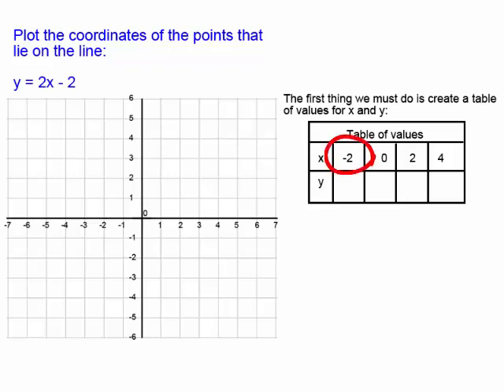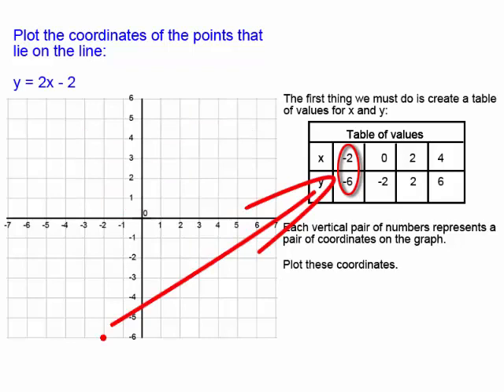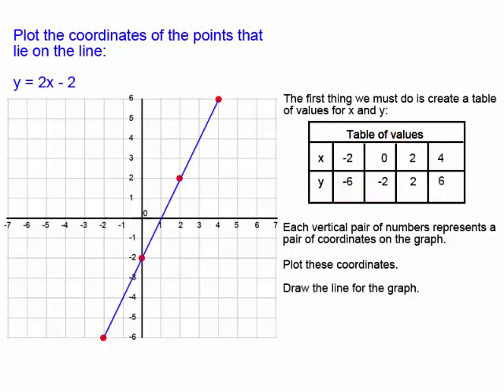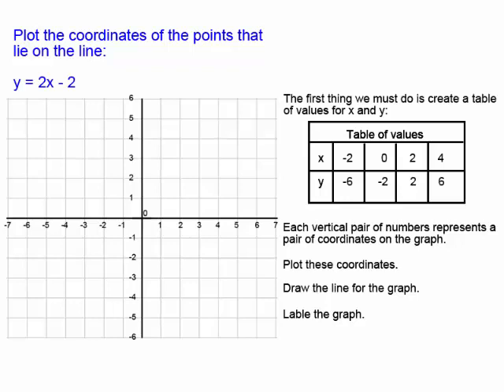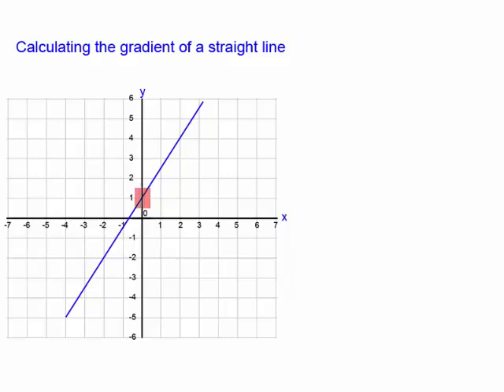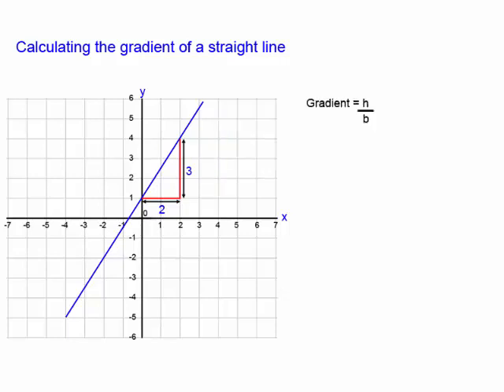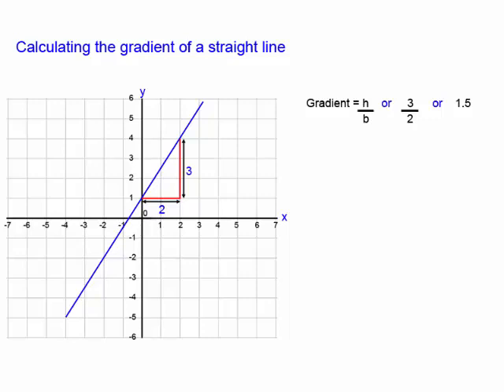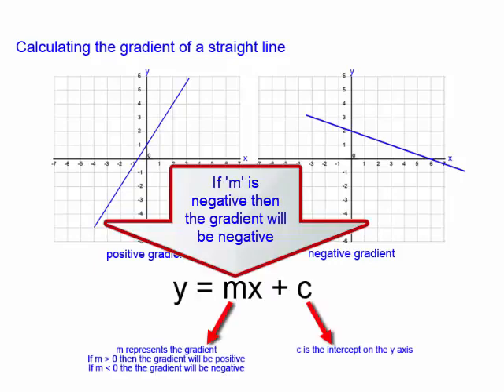47 Straight line graphs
GCSE Mathematics.  GCSE Mathematics. Calculating values on straight line graphs.